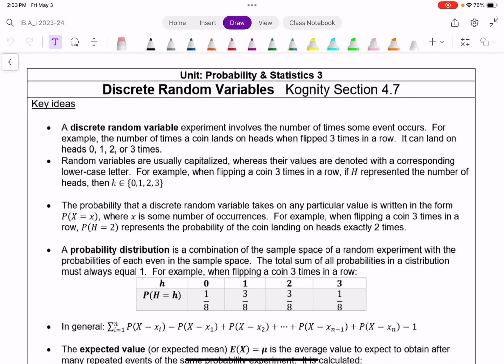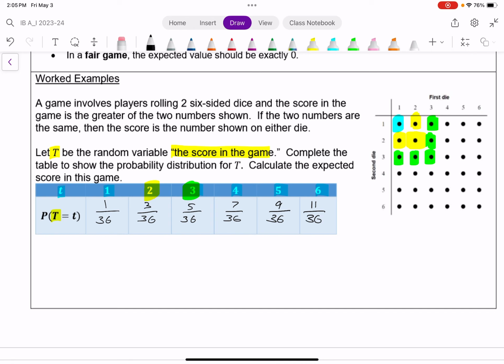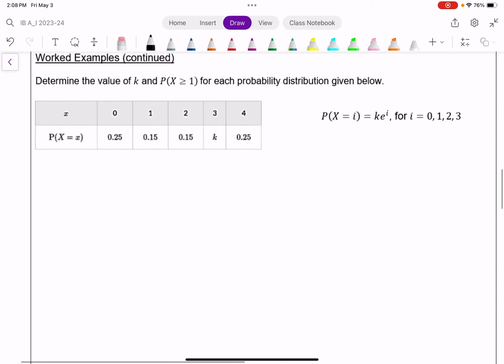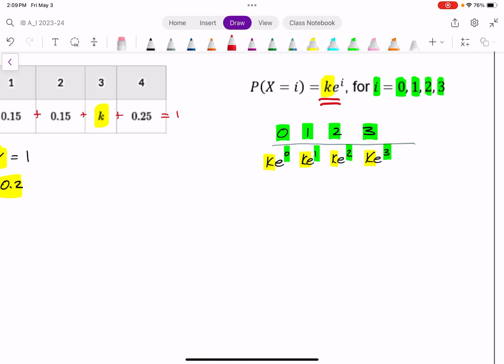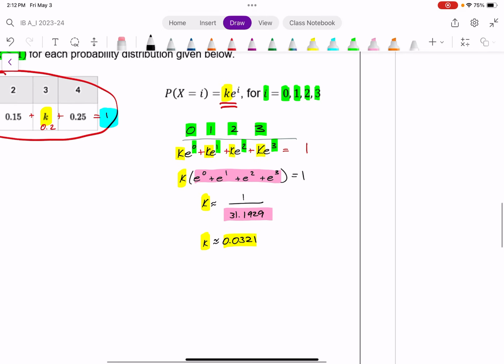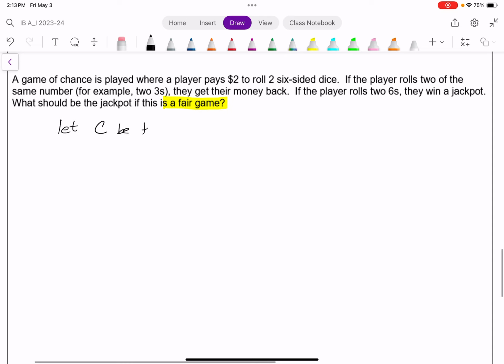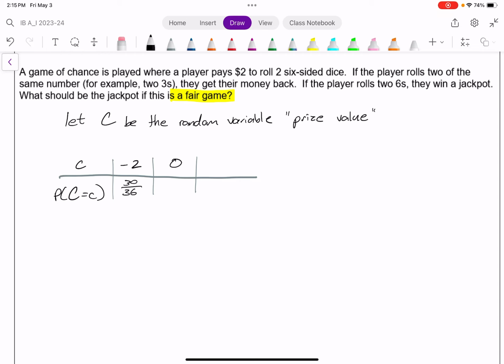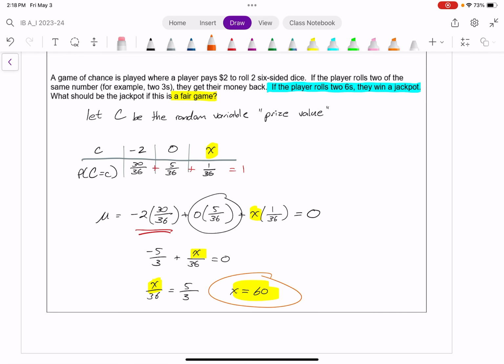I.B. Mathematics A&I Lesson 4.7 "Discrete Random Variables"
CORRECTION: For the last problem, the "jackpot" should be $60 + $2 = $62 for the game to be fair!